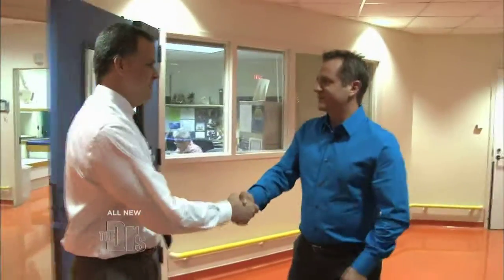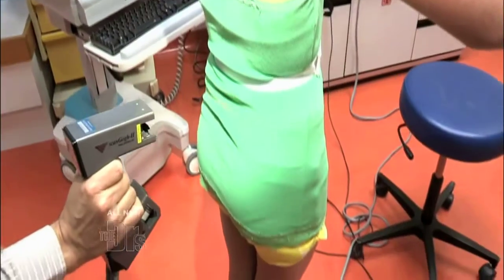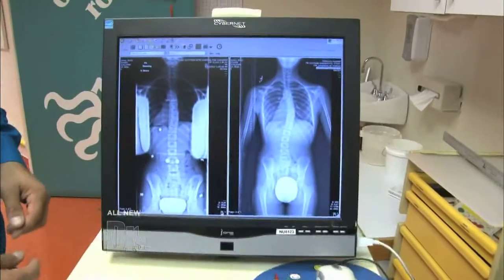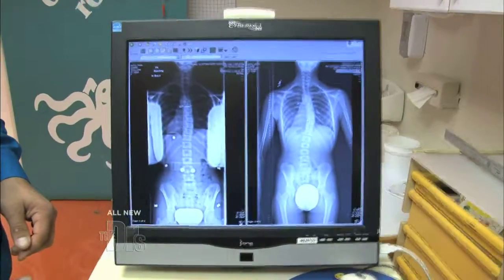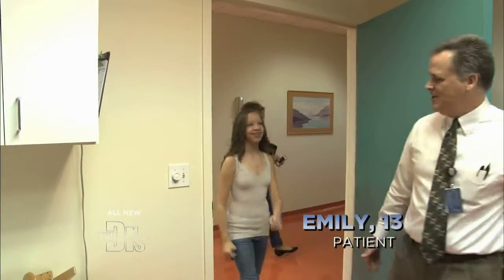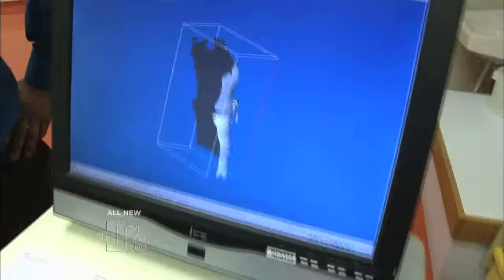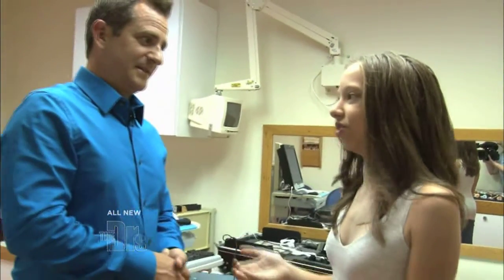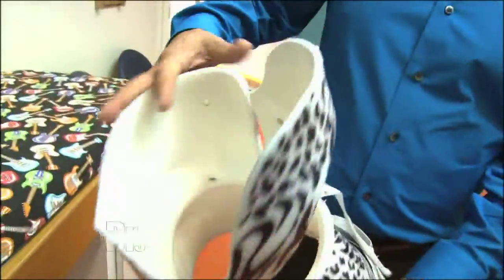3-D Body Scans to Treat Childhood Scoliosis -- The Doctors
Pediatrician Dr. Jim Sears visits Texas Scottish Rite Hospital in Dallas, Texas to see how 3-D body scans are used to create customized, corrective casts for children with scoliosis.